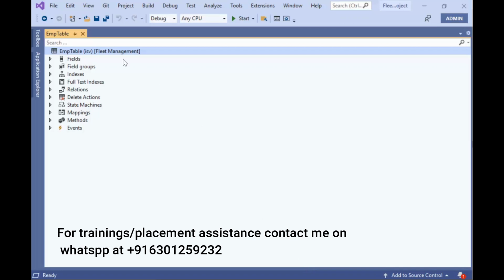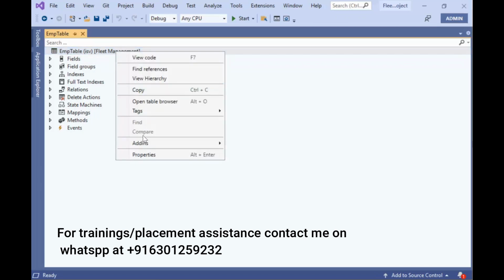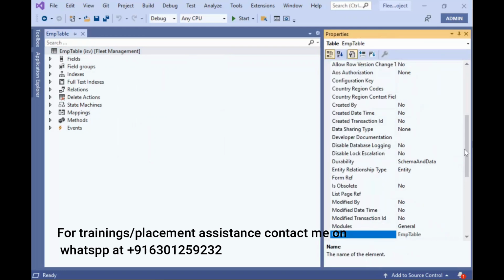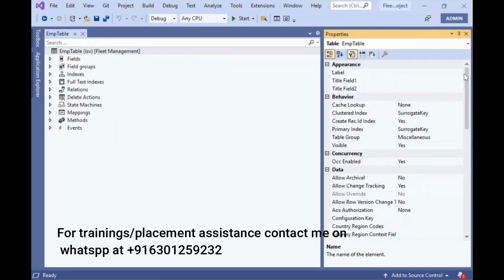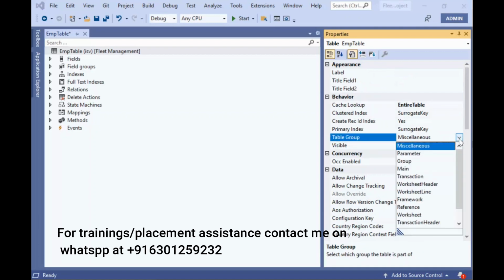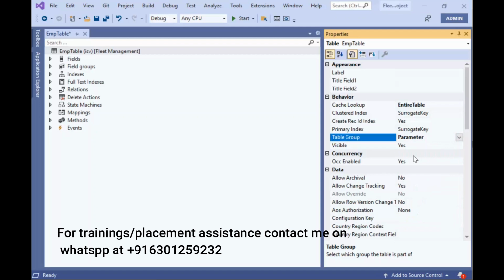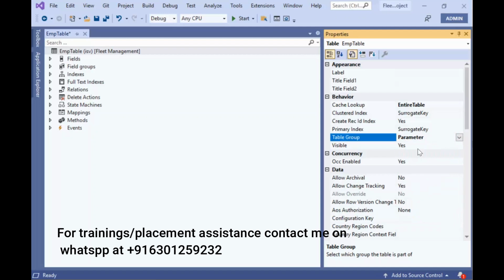What is parameter table | For training | Nowledge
In this video, you will be able to learn what is parameter table.